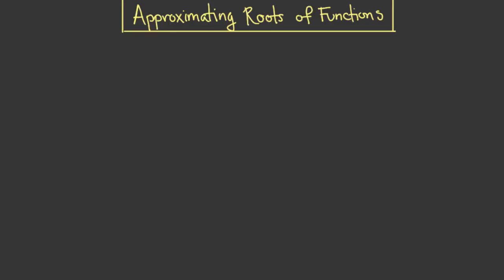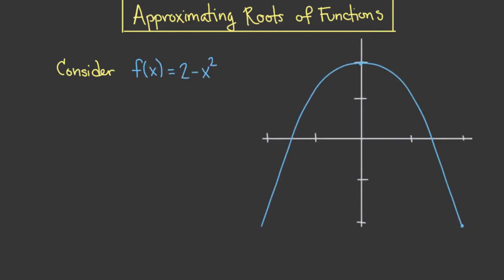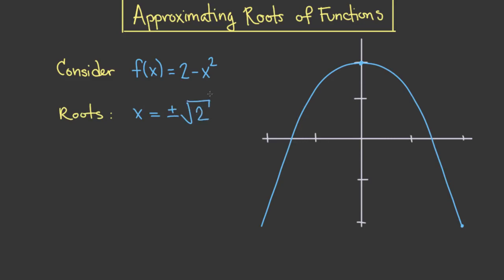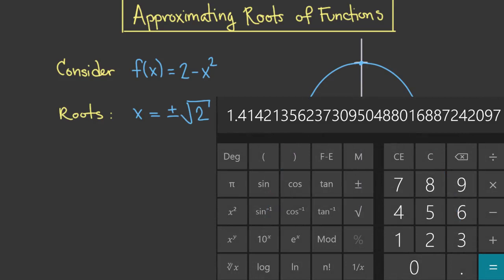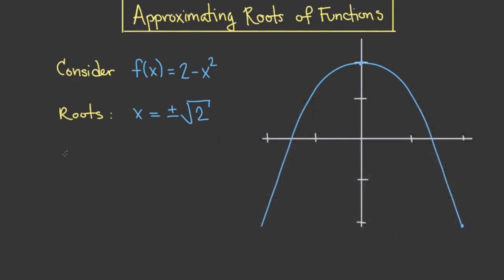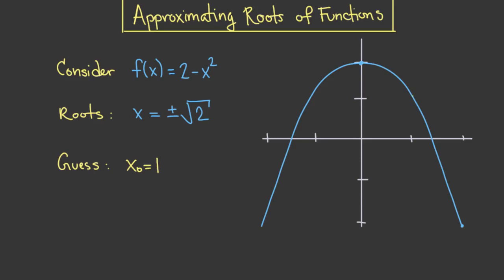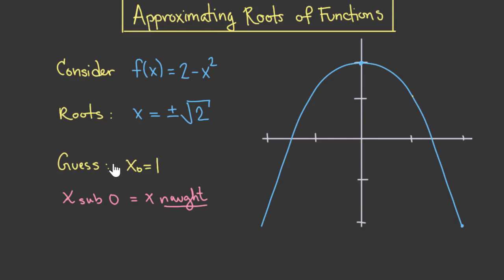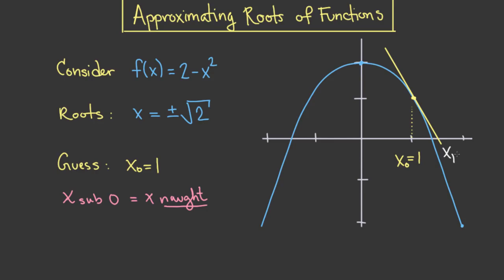MITx 18.01.1x: U3S3V03 apwoksimasyon rasin yo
MITx18011 U3S3V03 Approximating roots